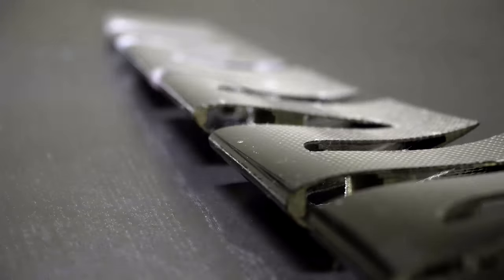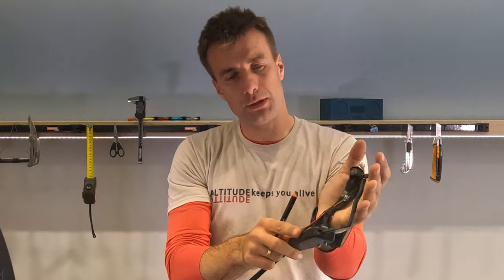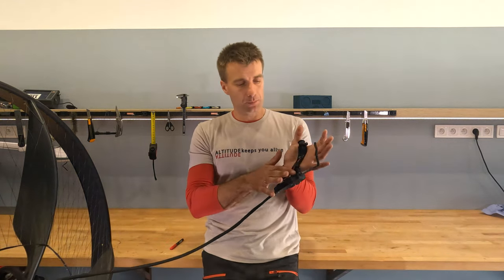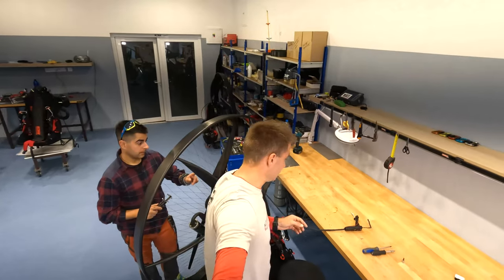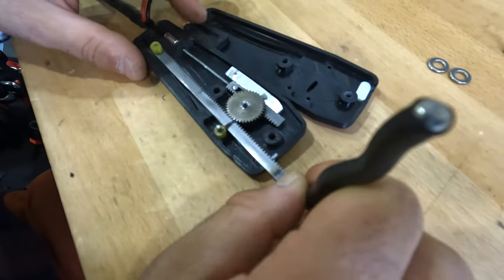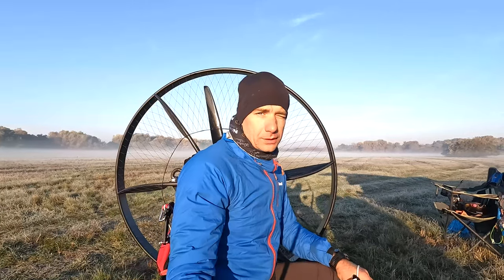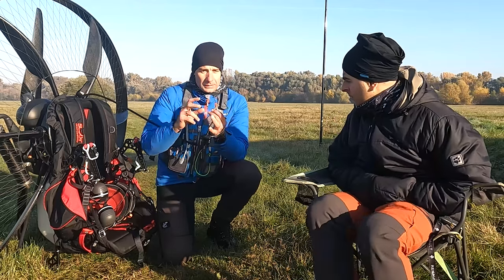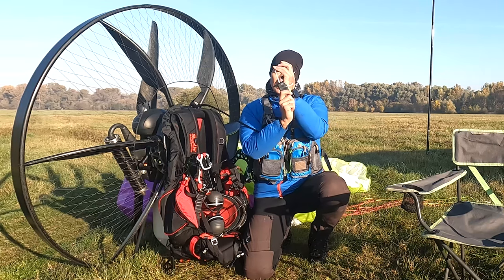Will this be the perfect throttle? Smarter Pilot series.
We have tried many throttles so far, and every single one of them had some aspects that could have been improved.

Either they are too bulky, or the lever too far out, or they are not sensitive enough, the standard throttles you can find now on the market, share the same concept: one lever that pulls a steel cable with a linear actuation.

So, we decided to come up with our own design, and this one is the very first prototype we assembled and tested. Among other new features as the super-slim body, we decided to have a non-linear actuation, so you can dose the mid-range RPM much smoother and more precisely.

This is one of the first videos that will document our journey to the perfect throttle solution.

There are a lot more smarter videos to come out soon!

Hey! Did you know we offer FULL MONEY BACK GUARANTEE with every Scout purchased?

Are you grounded and do you need some spare parts for your paramotor? You will find all you need here, next day shipping

Do you have some questions or even some problems? We are ready to help you. Ask for help directly!

Do you have some cool adventure that you want desperately to do, but you don't have sufficient funds?